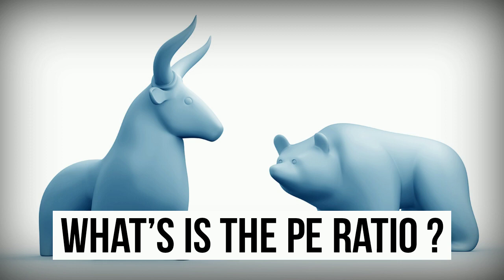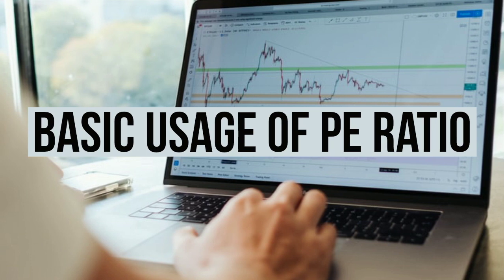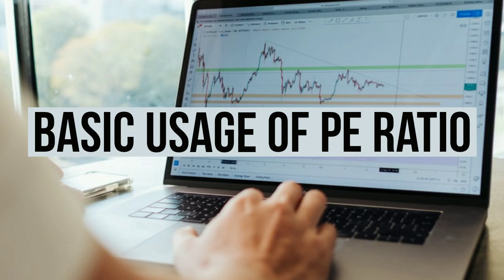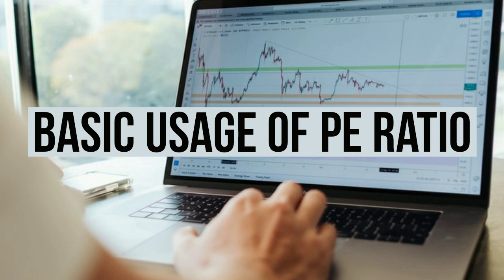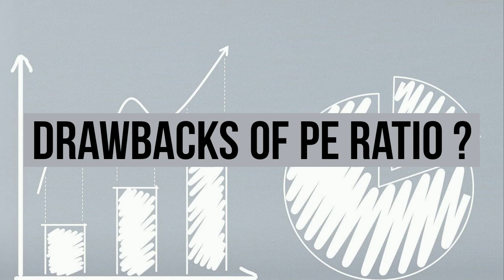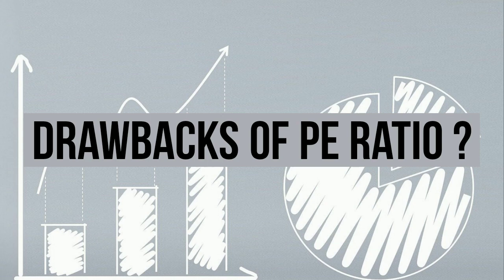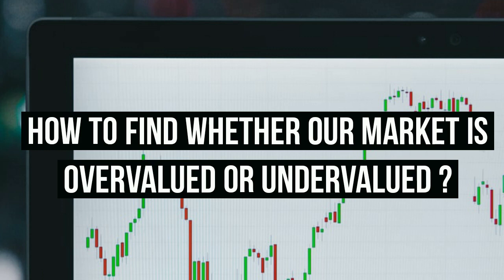STOCK MARKET BASICS 2 | WHAT IS PE RATIO ?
Contents covered in this lecture

1.what is PE  ratio?

2.usage of  PE ratio ?

3.what drives PE ratio ?

4.Drawbacks of PE ratio ?

5.bonus tip how to find wheather  market or stock  are overvalued or undervalued ?

What is PE ratio ?

The price-to-earnings ratio (P/E ratio) is the ratio for valuing a company that measures its current share price relative to its per-share earnings (EPS). The price-to-earnings ratio is also sometimes known as the price multiple or the earnings multiple.

KEY TAKEAWAYS

The price-earnings ratio (P/E ratio) relates a company's share price to its earnings per share.

A high P/E ratio could mean that a company's stock is over-valued, or else that investors are expecting high growth rates in the future.

Companies that have no earnings or that are losing money do not have a P/E ratio since there is nothing to put in the denominator.

Two kinds of P/E ratios - forward and trailing P/E - are used in practice.

Valuation From P/E

The price-to-earnings ratio or P/E is one of the most widely-used stock analysis tools used by investors and analysts for determining stock valuation. In addition to showing whether a company's stock price is overvalued or undervalued, the P/E can reveal how a stock's valuation compares to its industry group or a benchmark like the S&P 500 Index.

For more about basics of stocks